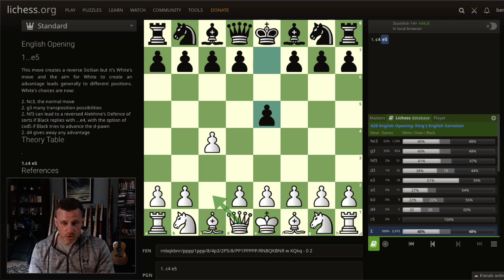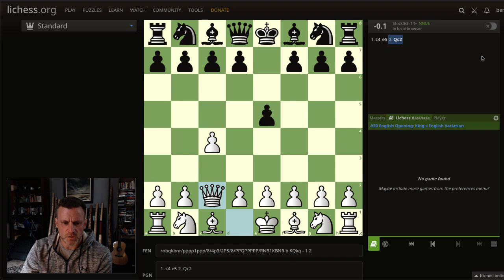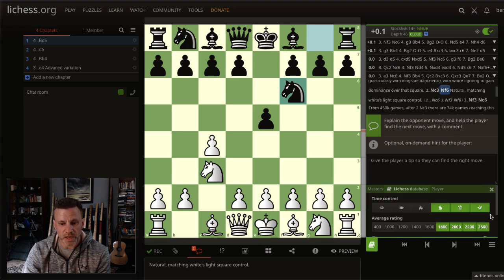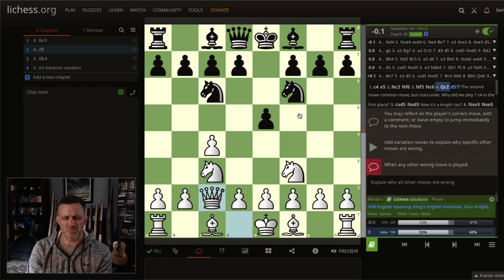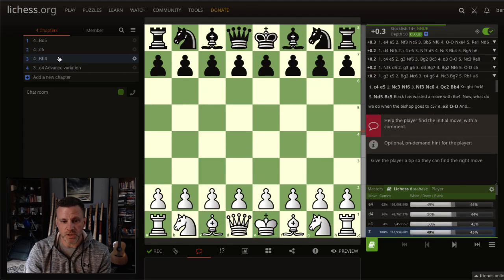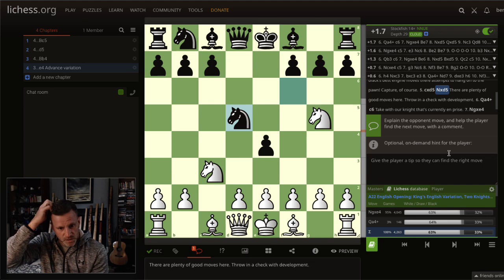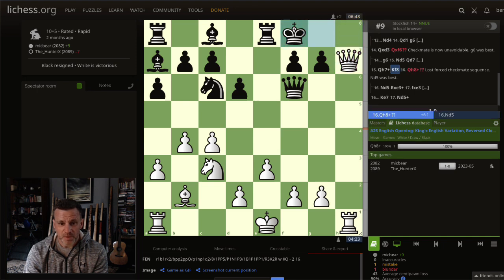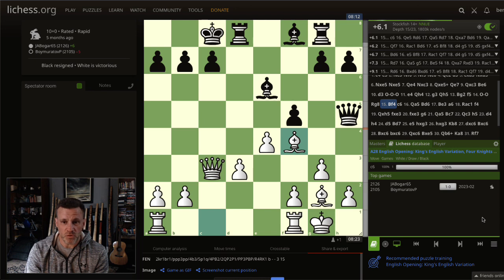English Qc2 Revisited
Is 2 Qe2 in the English opening "trash"? Let's find out!